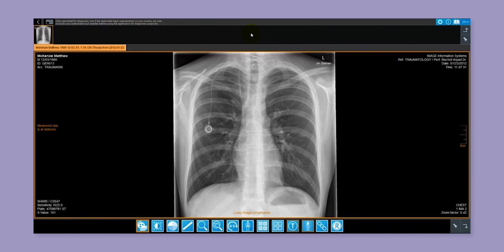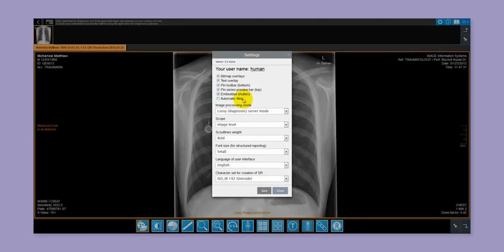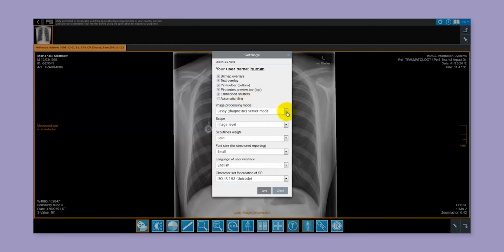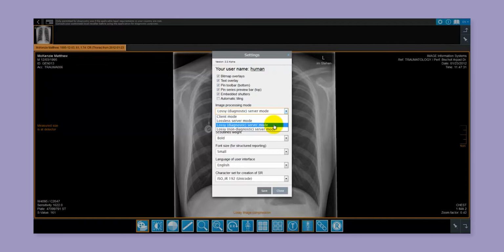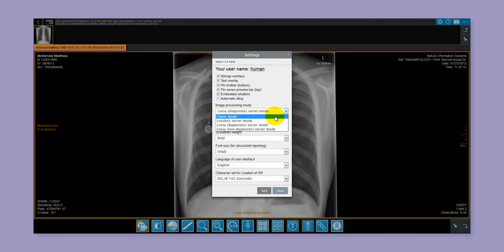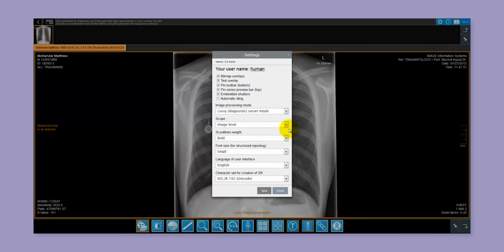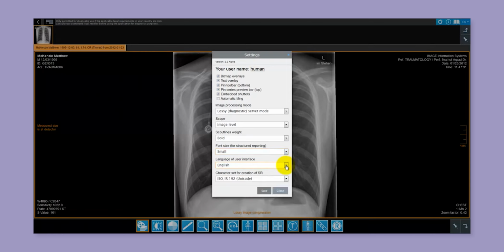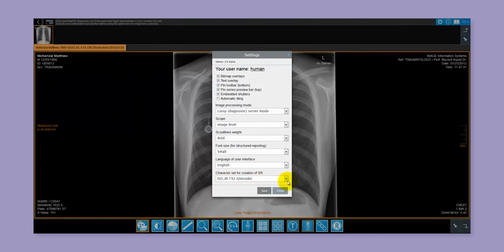Advanced Settings in Cloud PACS Tutorial | iQ-4CLOUD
Medical imaging viewer settings tutorial for optimizing your cloud PACS experience.
Learn how to customize your imaging environment for better performance and clarity.

This tutorial is designed for radiologists, clinicians, and veterinary professionals who want to fully optimize their PACS environment for efficiency and usability.